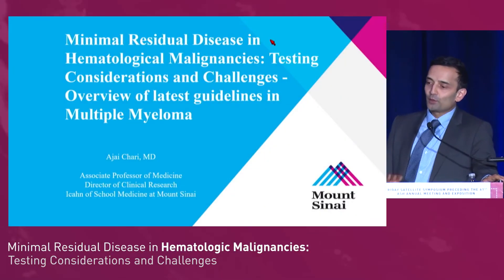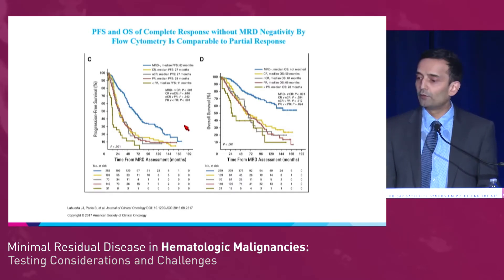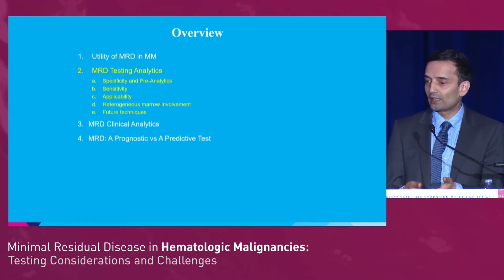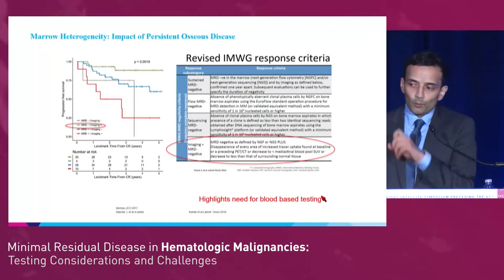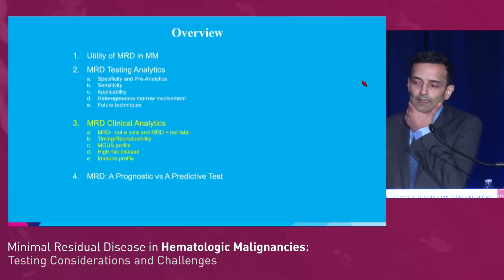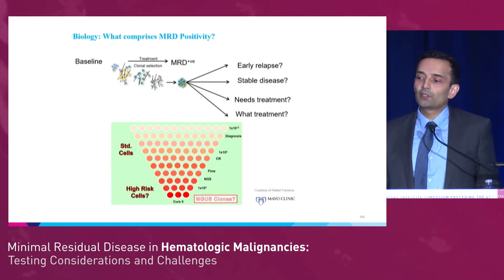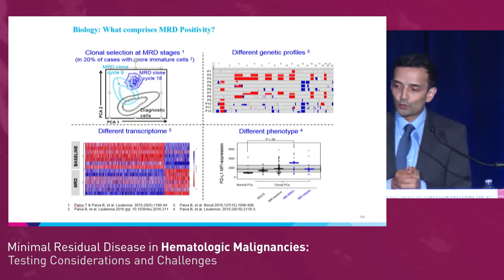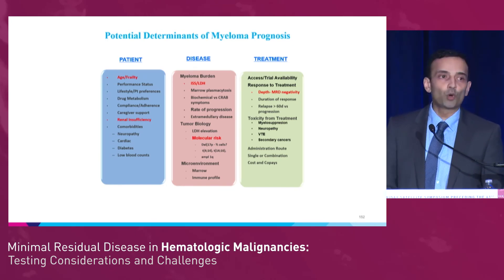Multiple Myeloma: Minimal Residual Disease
In this webcast from the 'MRD in Hematologic Malignancies: Testing Considerations and Challenges' symposium, Dr. Ajay Chari discusses the role of MRD in the treatment of multiple myeloma.